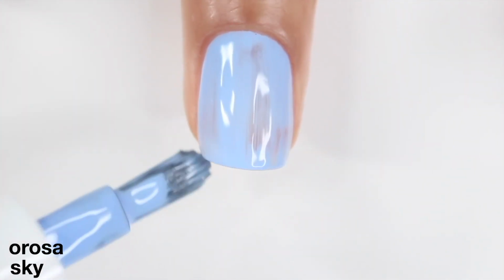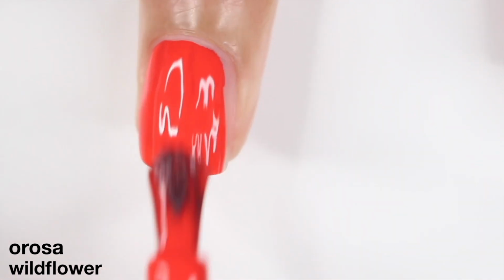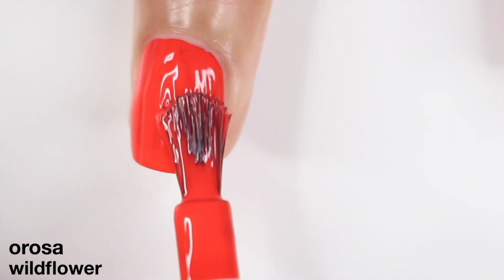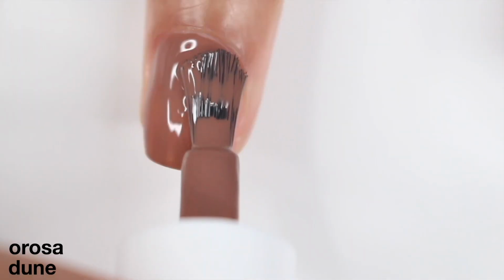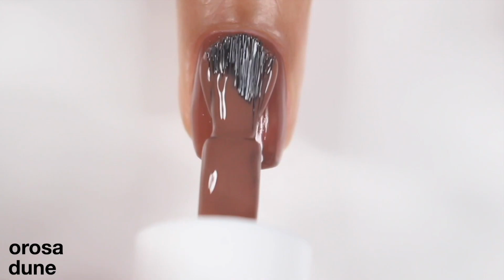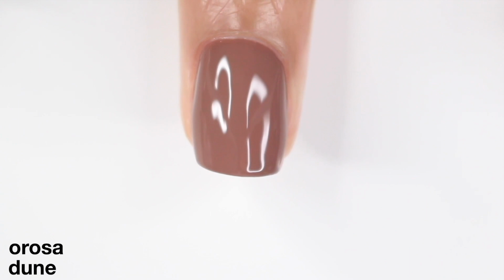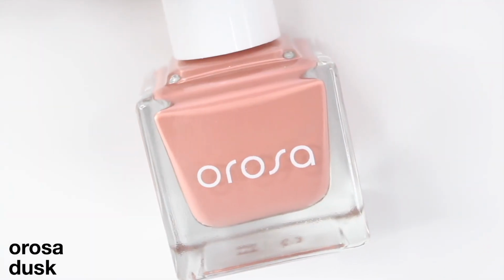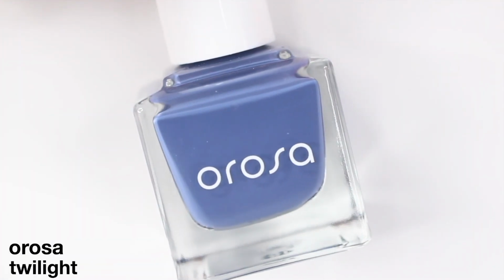easy nail ideas! nail art designs compilation |orosa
Today I have some easy nail ideas for you guys!

Colors used
Orosa
dusk
Moon
Sage
Sky
Wildflower
Succulent
Twilight
Dune
Snow

Striping tape *

Nail barrier/protector (tape around nail) *